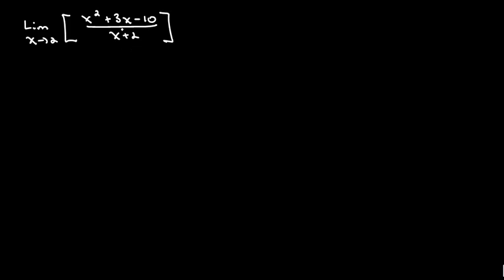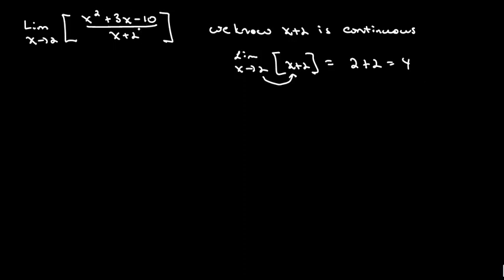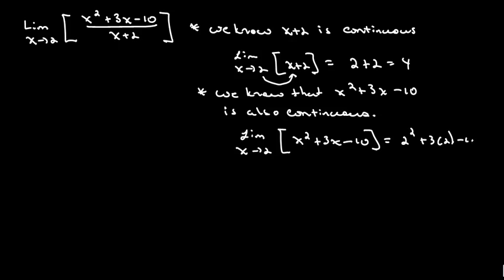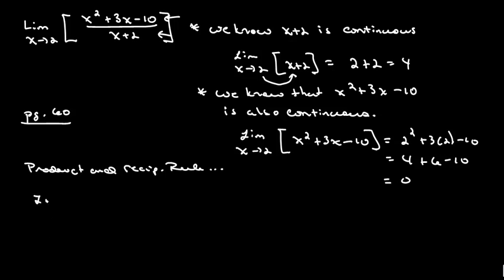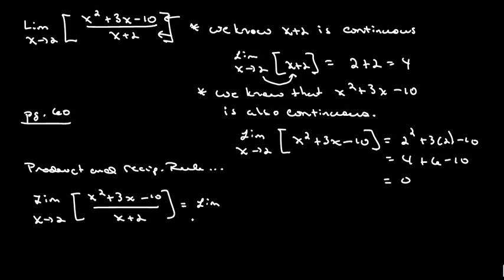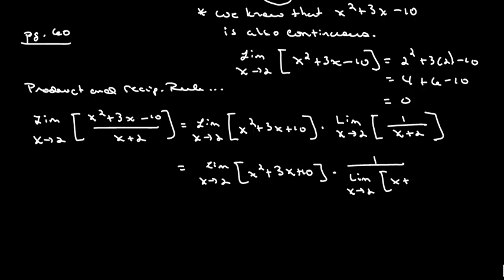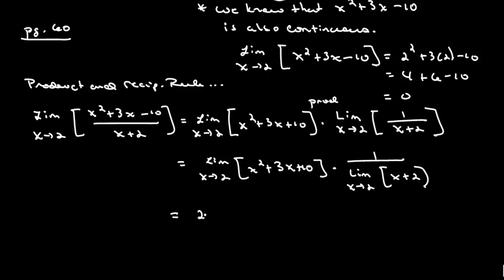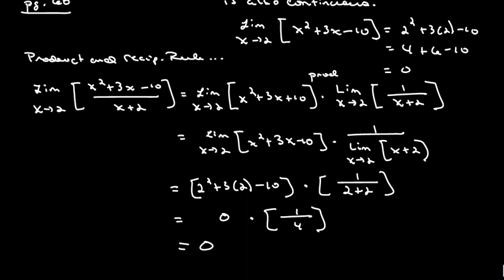Video 185 Ch1 Sec 1 #10 Evaluating Limits 20121477